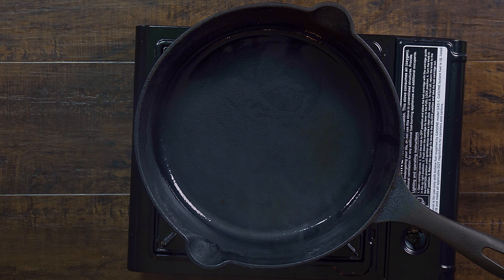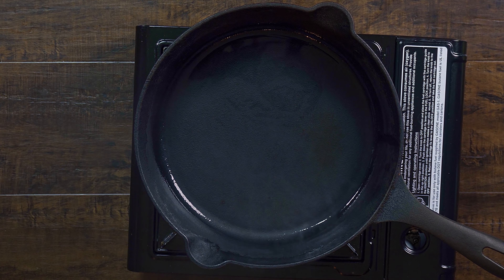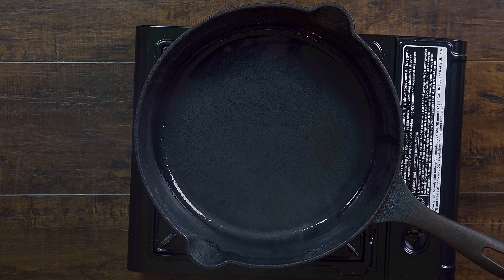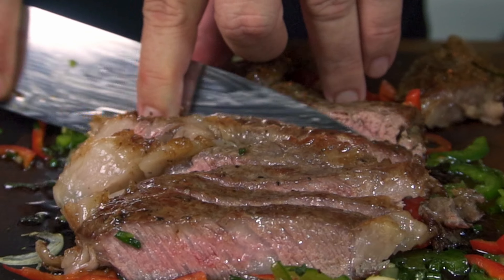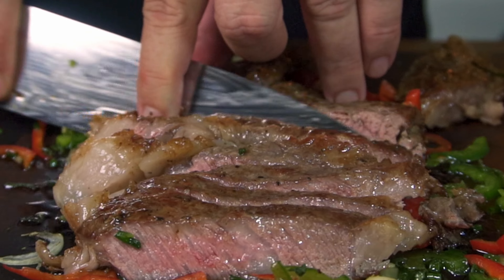How to Use a CAST IRON SKILLET - Facts & Myths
Today we will be talking about the workhorse of the kitchen, the amazing, resilient, and versatile Cast Iron Pan. Who said you have to visit a fancy restaurant to enjoy a tender, juicy steak. Today I'm going to show you how to cook the best steak you've ever had in a very simple and easy way using only a cast-iron skillet. For that, all you need is the mighty cast iron pan. Why a cast iron skillet?There are many reasons why we use and promote the usage of cast iron skillets and here are a few.

7027 W. Broward Blvd #293

Cast Iron Skillet $24
Cast Iron Skillet $19
Small Cast Iron Pan $10

Board Sauce Recipe:
2 Green Jalapenos
2 Red Jalapenos
3 Shallots
A hand full of Chives
7 Sage Leaves
Cut all the spices into little pieces and add the olive oil.
Once your steak is ready to be cut place it right on top of the spices and cut it. The goal is to get the steak juices to mix with the board sauce.
Mix them all up and let them rest for 5 mins. You will be impressed at the flavors.

For the entire list of what we use and my favorites products visit our Amazon Store

Ninja Foodi:
Ninja Foodi

Grill and Smoker and More

Video Equipment
Voice Over Mic